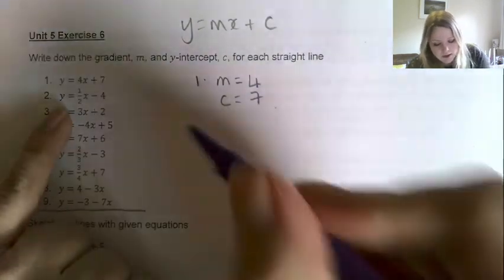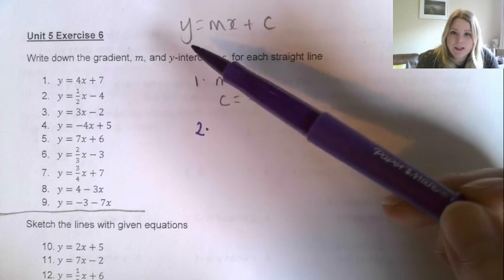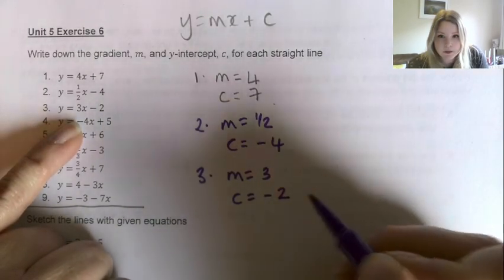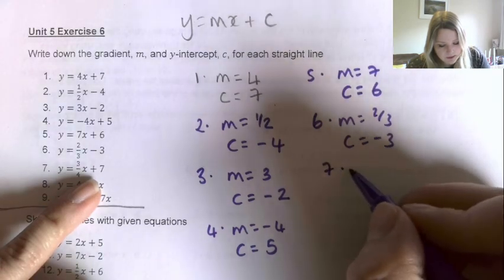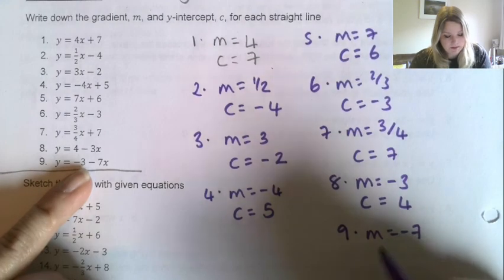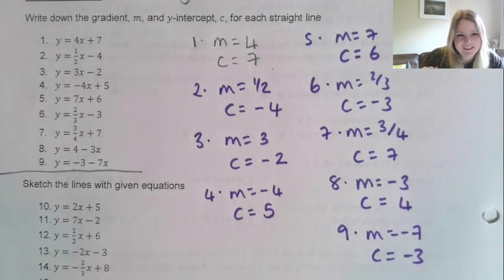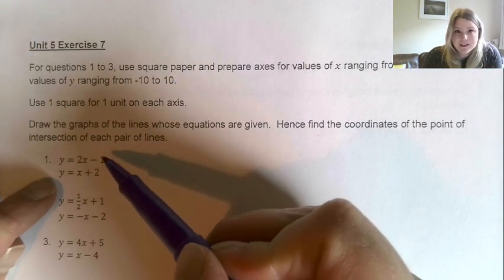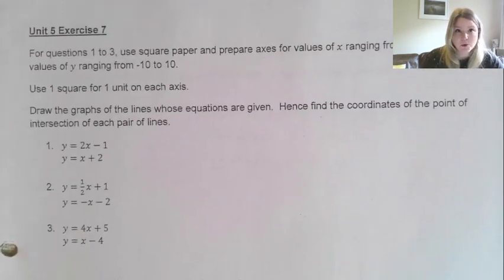10S Pg 65 instructions